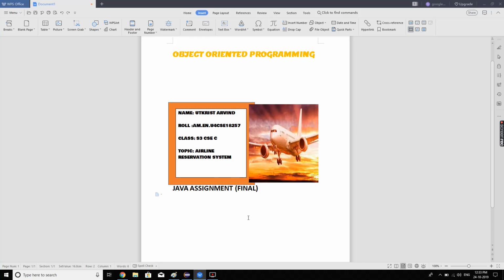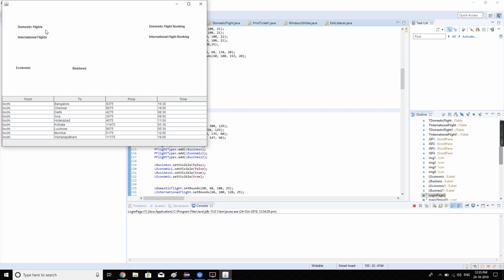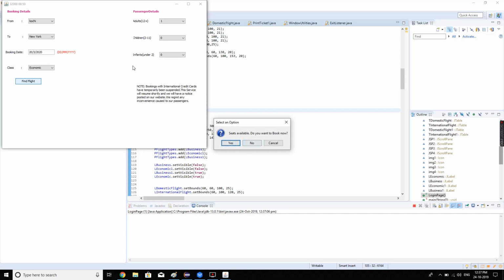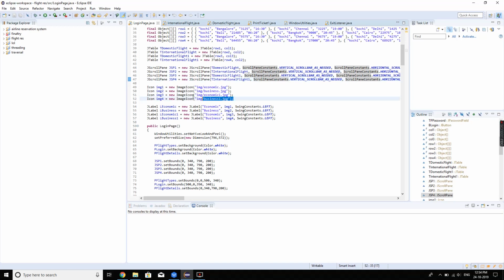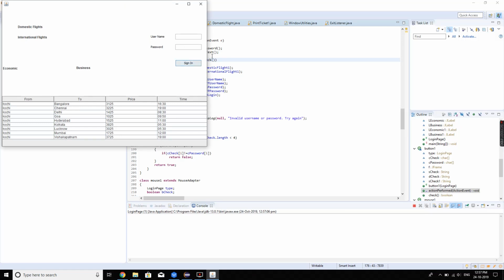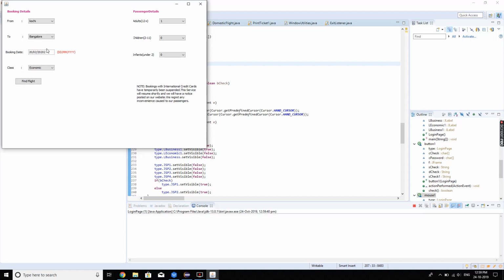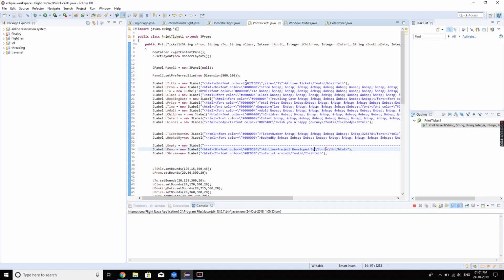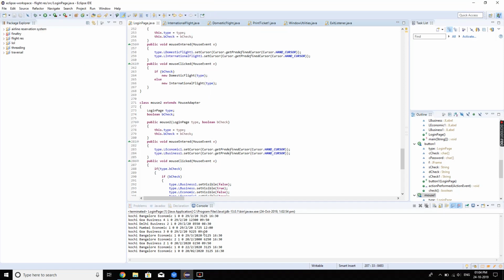object oriented programming - airlines reservation system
its a java project on airlines reservation system